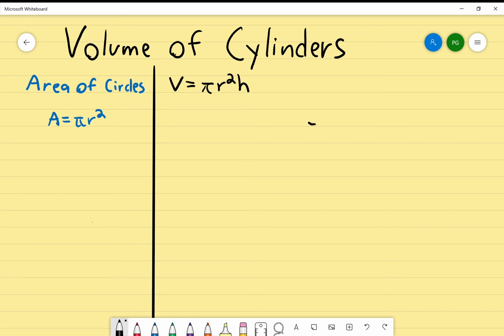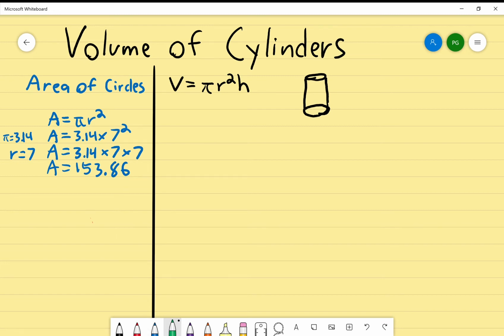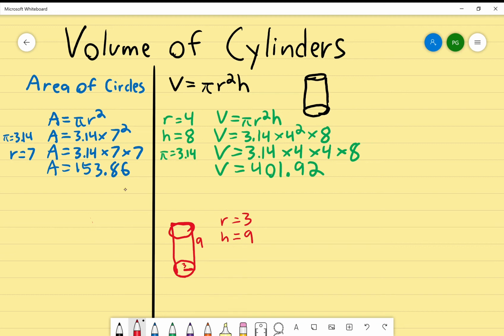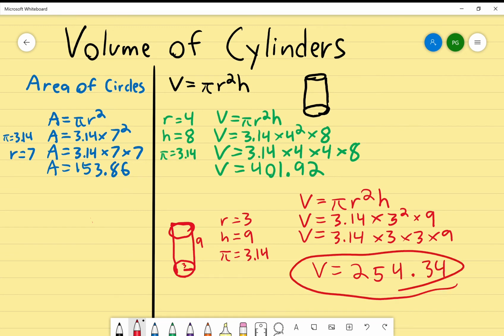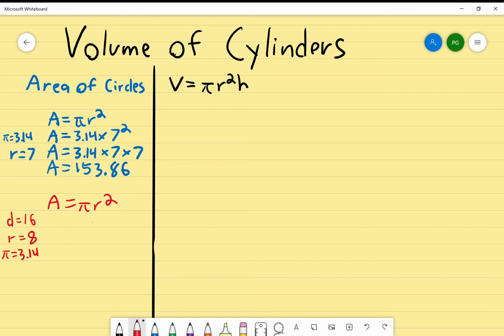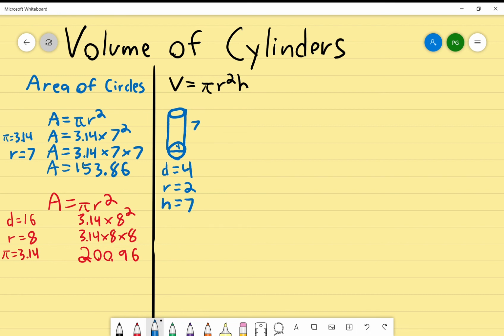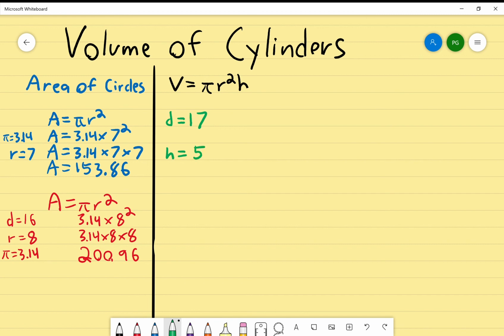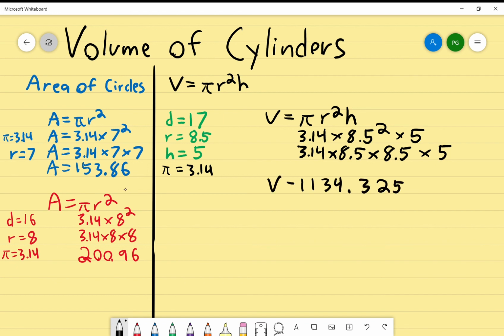Volume of Cylinders (English)